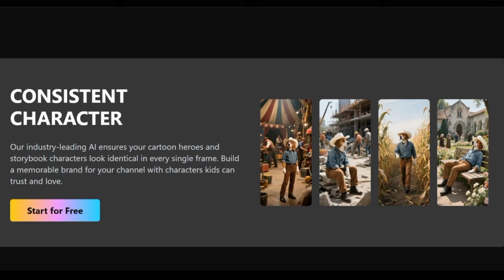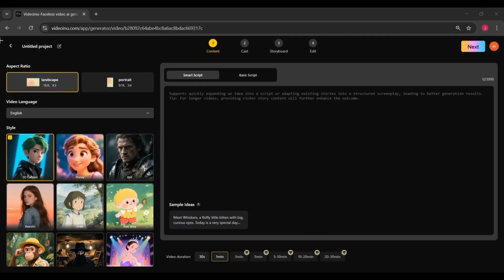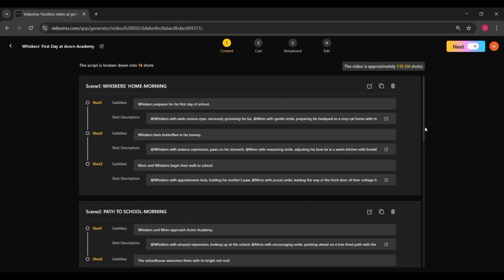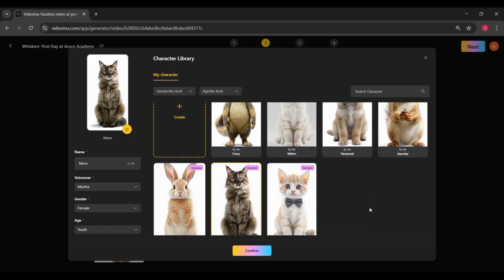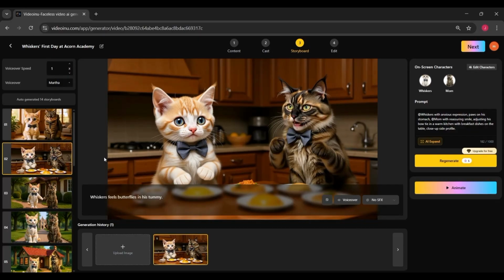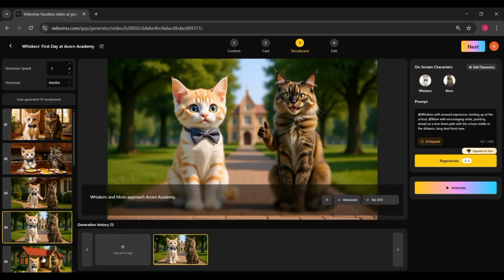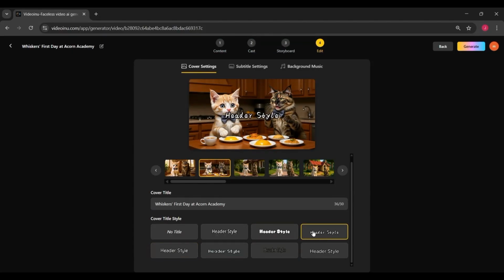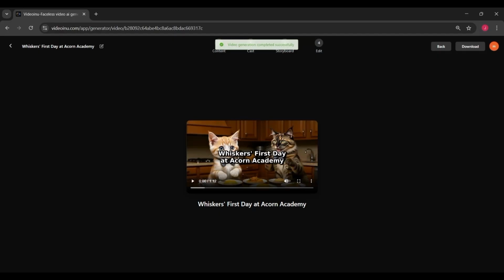Videoinu | How to Make Animated Videos with AI | AI Storytelling & Animation Tool | IdeaPlex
🎥 In this video, I’ll show you how to use Videoinu, an amazing AI-powered animation tool, to create fun and engaging animated stories 🐾🎒.

From writing the script ✍️, to casting characters 🎭, and generating a full animated video 📽️ — I’ll walk you through the entire process step by step. Whether you’re a teacher 👩‍🏫, parent 👨‍👧, content creator 🎬, or marketer 📢, Videoinu makes storytelling super easy and fun!

🔍 What You’ll Learn in This Video:

✅ How to write or import your story into Videoinu ✍️
✅ How to use AI auto-detect to find all the characters 🎭
✅ How to customize characters (name, gender, voiceover, age) 🐱🐶🐰🐿️
✅ How to use Auto-Cast & Storyboard features 📖
✅ Editing and refining your final animation 🎬
✅ Exporting and sharing your video with the world 🌍

💡 Why Videoinu is Game-Changing:

⚡ No animation skills required – AI does the heavy lifting
🎭 Huge library of characters, voices & styles
📚 Great for teachers & parents to make learning fun
🎬 Awesome for YouTubers, marketers & storytellers
🚀 Saves time and money compared to traditional animation

👩‍🏫 Teachers & Educators → Turn lessons into engaging animated videos
👨‍👧 Parents → Make bedtime stories come alive
🎨 Content Creators → Add fresh animated videos to your channel
📢 Businesses & Marketers → Create explainer videos easily

👉 Would you use it for kids’ stories, educational content, or business explainers?